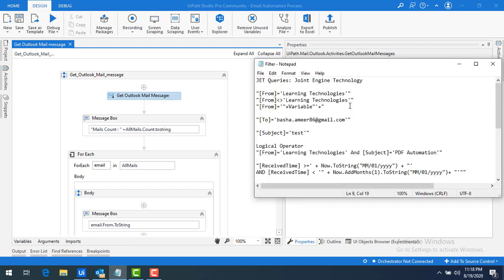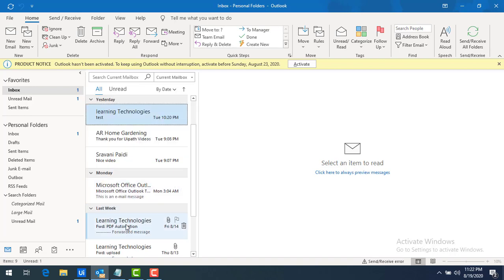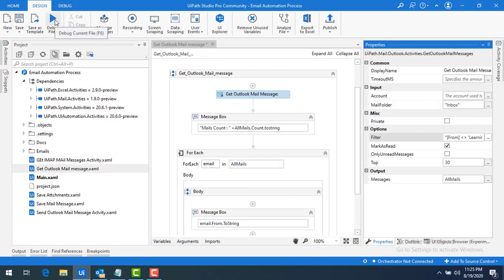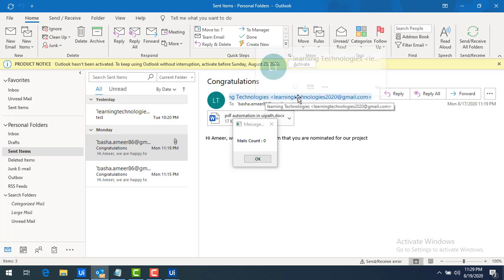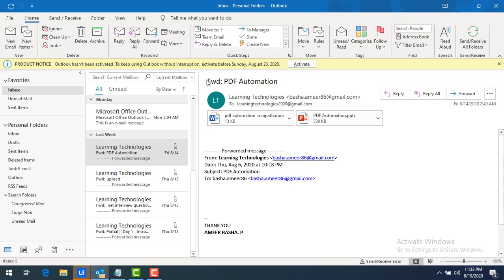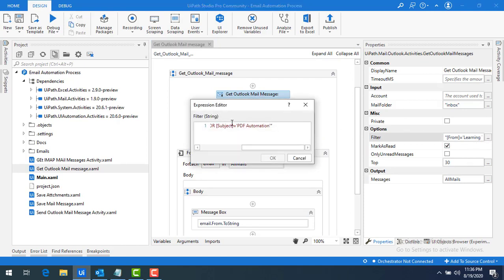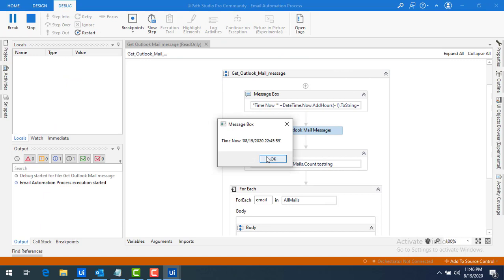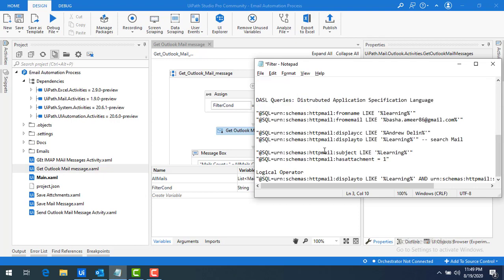UiPath Tutorial Day 71 : How to Filter Outlook Mail Message(JET Query) Part 1 || Email Automation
In this Session:
 We will learn, How to Filter Outlook Mail Message Activity  using JET Queries

JET Queries: Joint Engine Technology

"[From]='Learning Technologies'"
"[From]='"+Variable"'+"
"[Subject]='test'"
Logical Operator : "[From]='Learning Technologies' AND [Subject]='PDF Automation'"
"[From]='Learning Technologies' OR [Subject]='PDF Automation'"
"[ReceivedTime] ='"+DateTime.Now.AddHours(-1).ToString+"'"